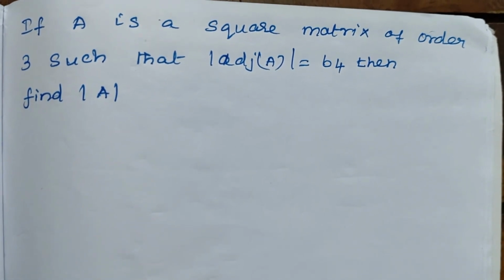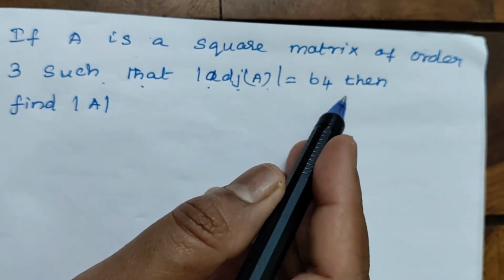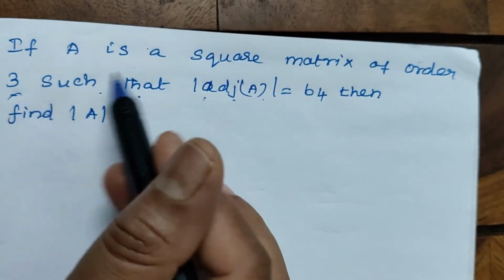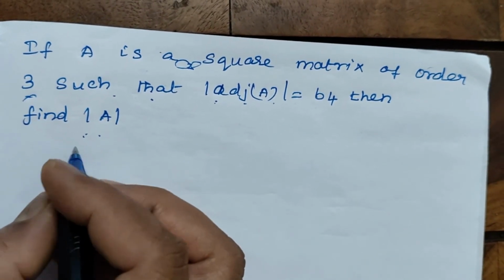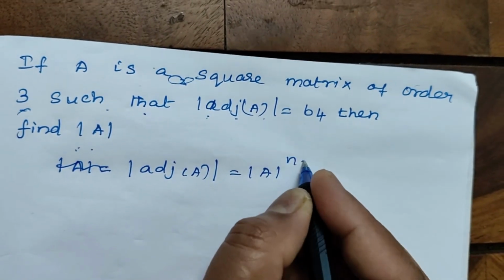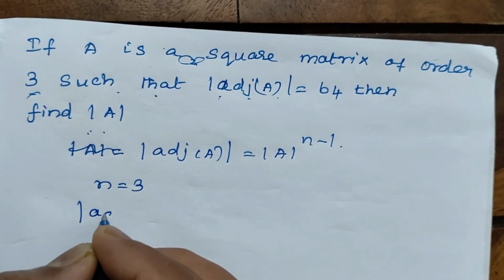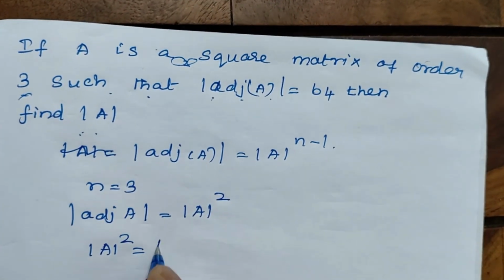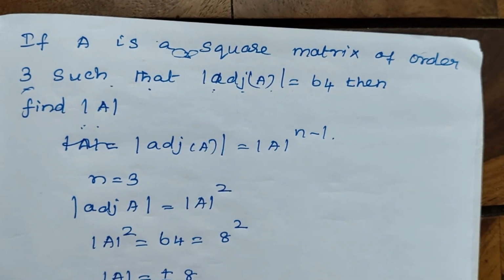If AIs a matrix of order 3|adjA|=64 find|jee mains 12th maths